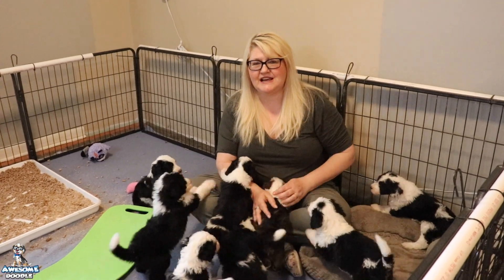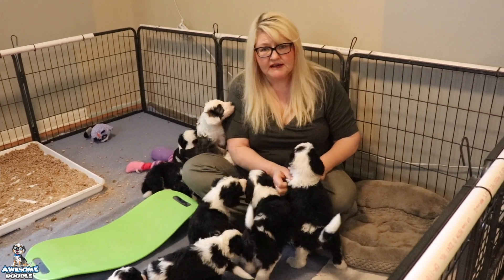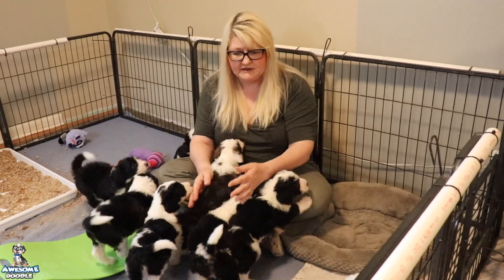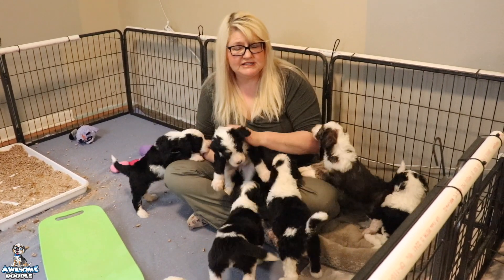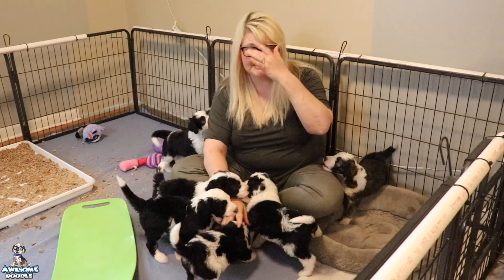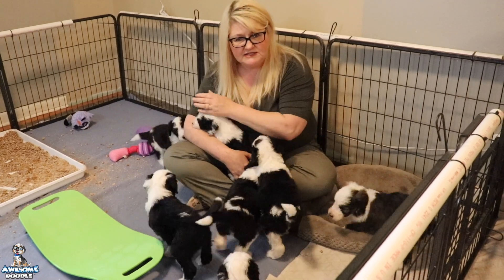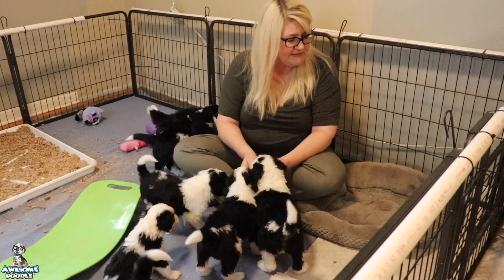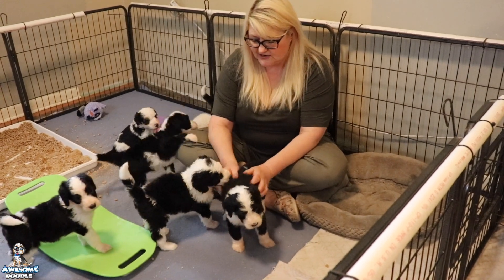Memphis' Sheepadoodle Puppies at 5 Weeks Old